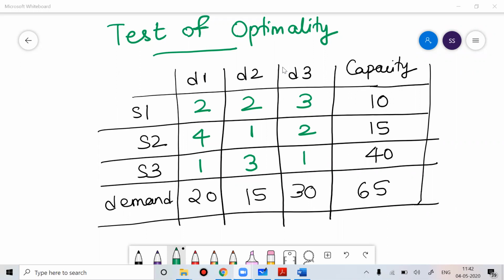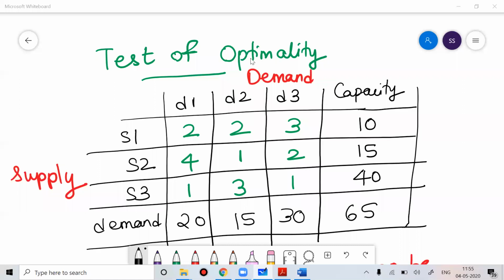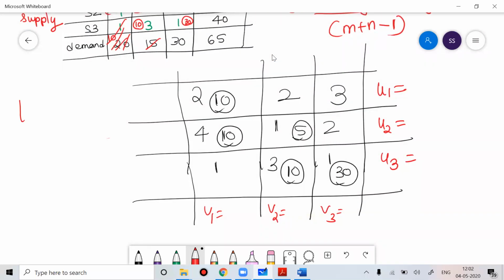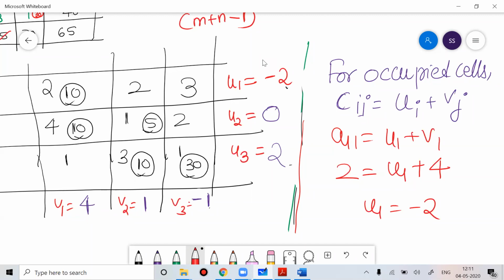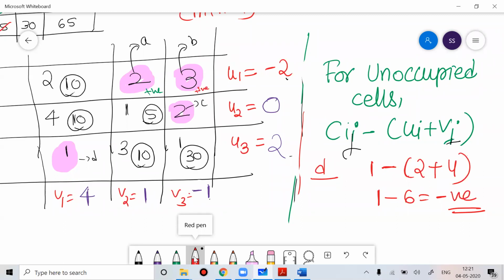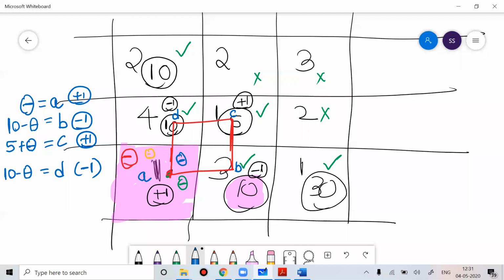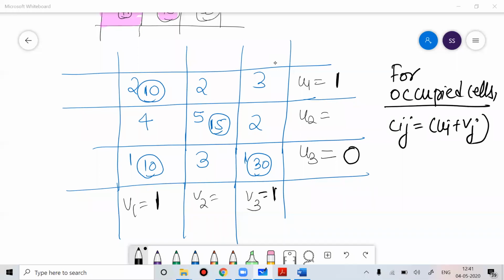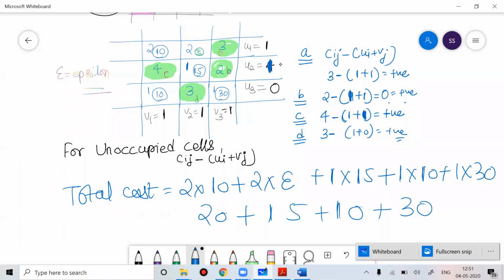Test of Optimality-Session-02-Transportation Problem-Operation Research